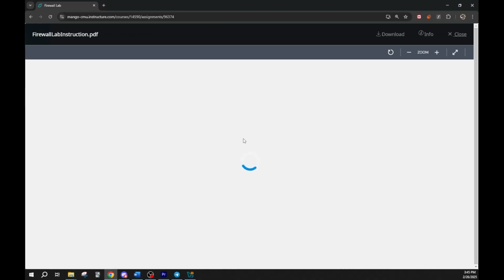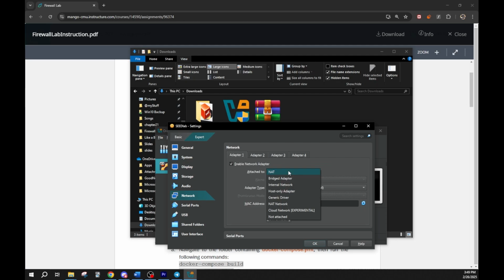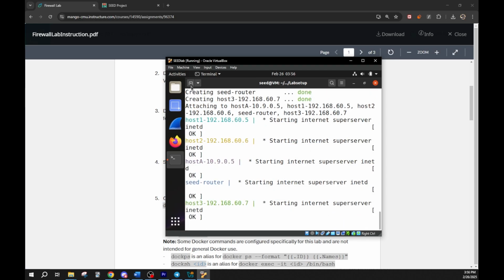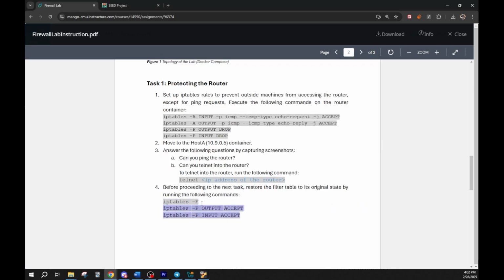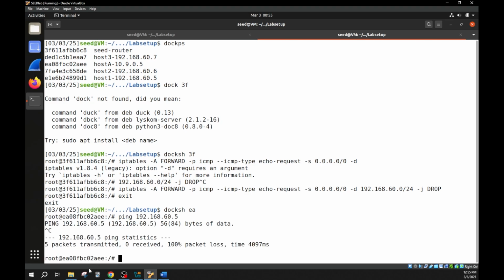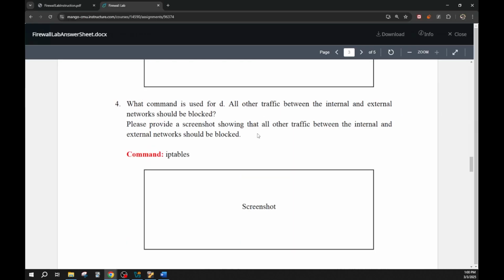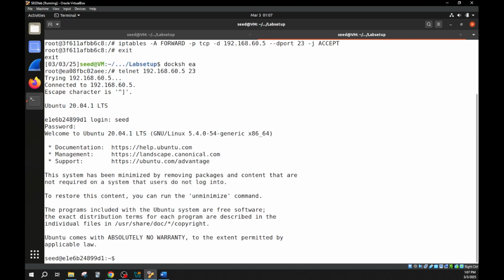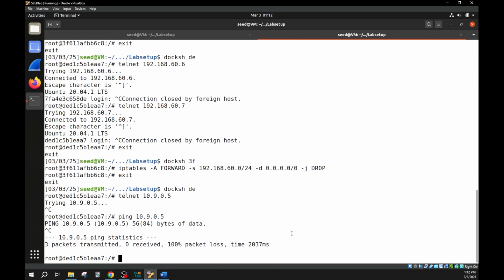[261447] Net Sec - Firewall Lab: Homework 2024 (ทำการบ้าน Network and Information Security:) 🔒🔒🔒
Commands to mount the shared folder:
$ mkdir -p ~/Share
$ sudo mount -t vboxsf VM_Shared ~/Share